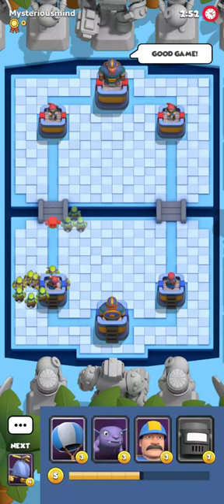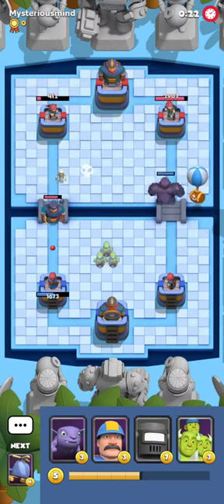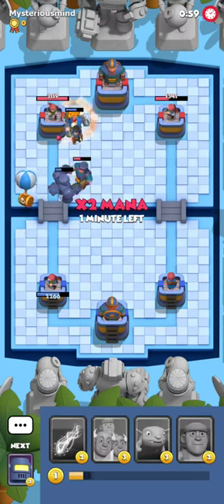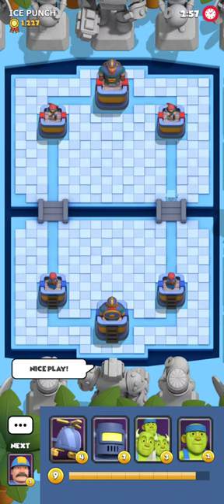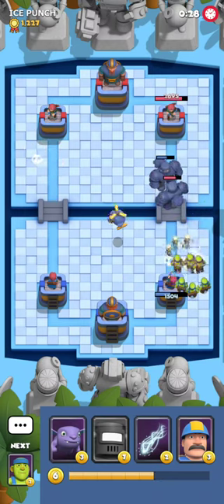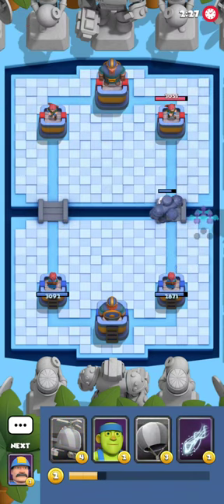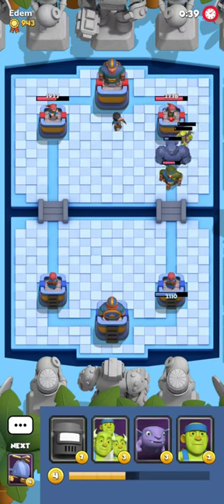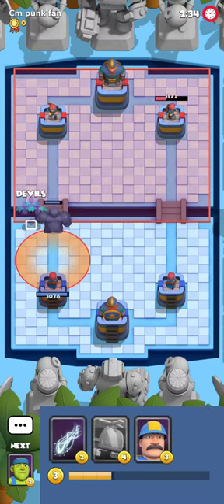Trying Out The Funny Dark Knight Deck - Boom Arena Gameplay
Does Dark Knight take skill? At least in this deck?

Timestamps:
0:00 Double Bait
3:04 Steel Bait
7:39 Dark Knight Bait
12:07 -_- quick game
12:55 Steel Bait
17:19 Typical Midladder Deck